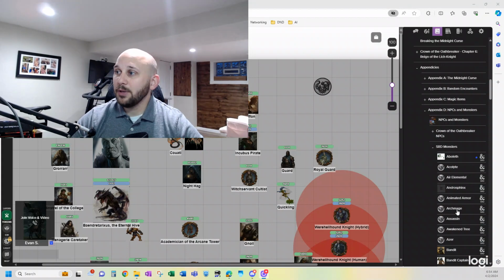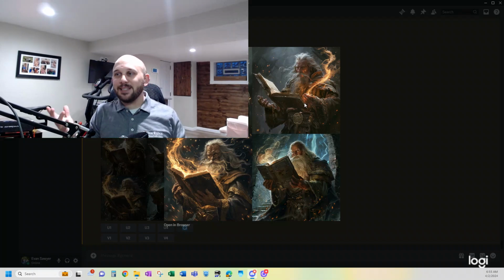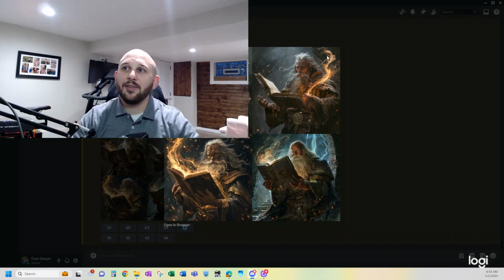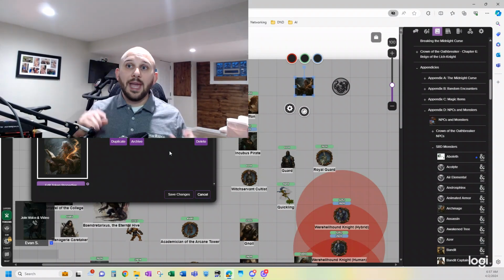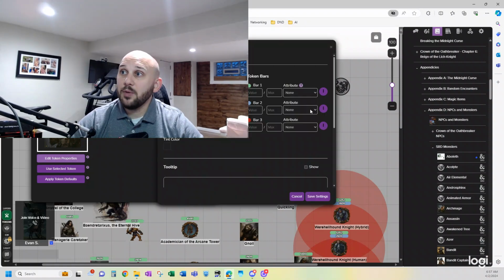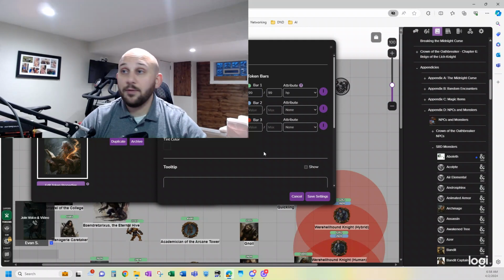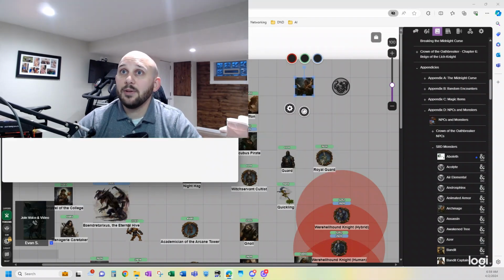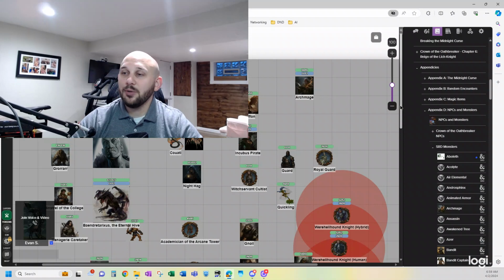Creating Token and Avatar Photos in Roll20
Becoming a new DM can be challenging, especially when learning all the mechanics behind the game and with whatever platform you are using to store your data.

If you are running a digital campaign, Roll20 is a great platform to use. In this video, I show you an easy way to save photos to your tokens and avatars in for NPC's and Enemies in Roll20.